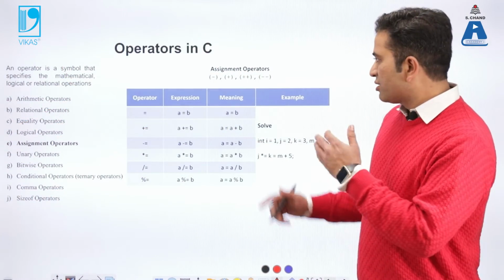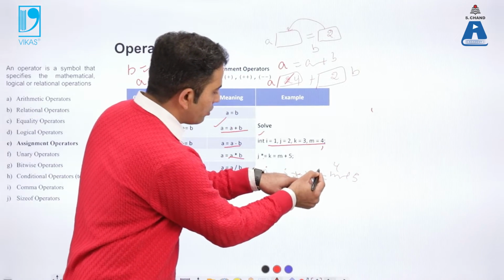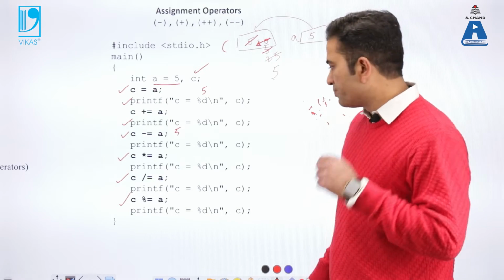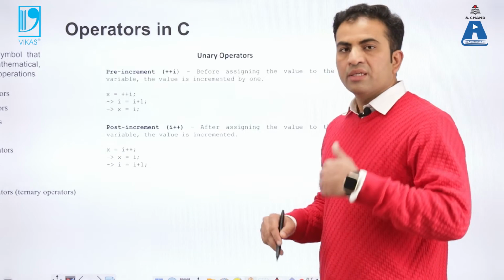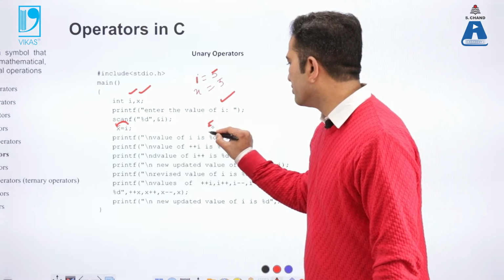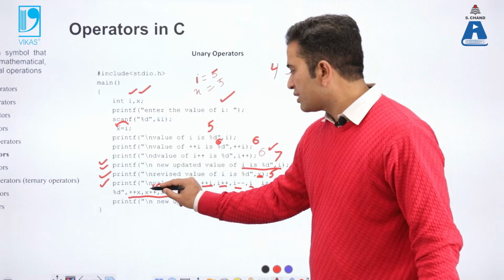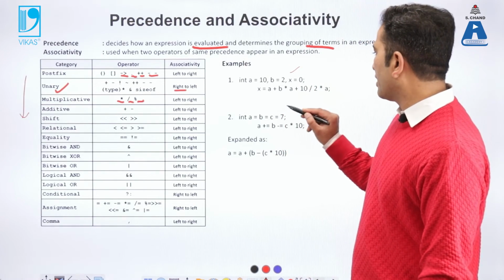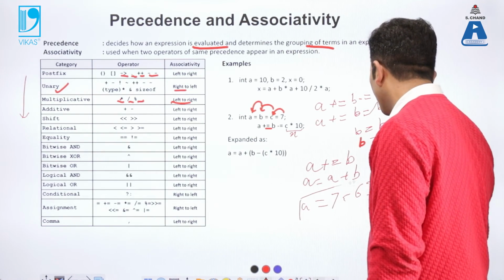Operators in C (Part 2) | Programming For Problem Solving | S Chand Academy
This lecture focuses on the various operators of C programming.

S Chand Academy, operators in c programming, operators in c language, what is operators in c programming, what is operator and it types in c, operators examples in c, c programming